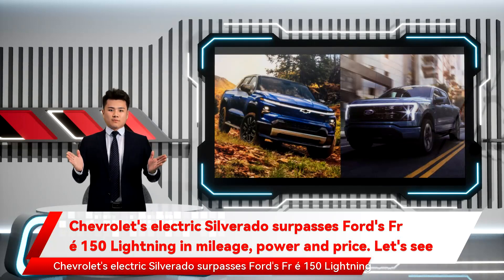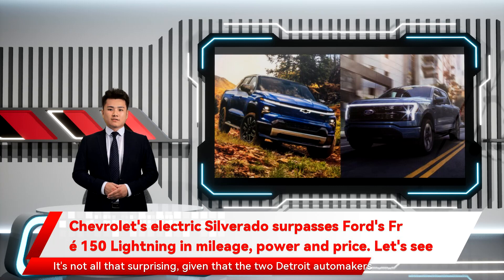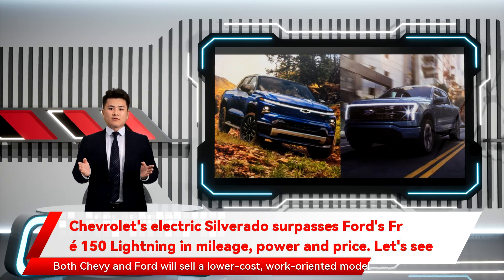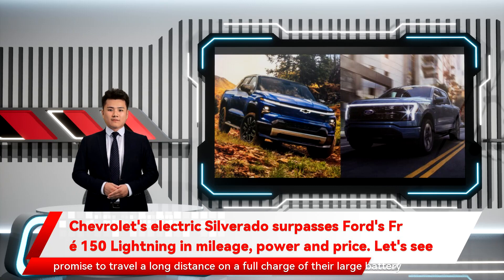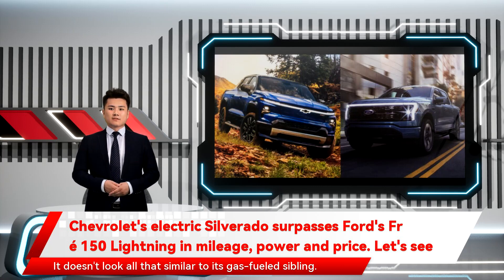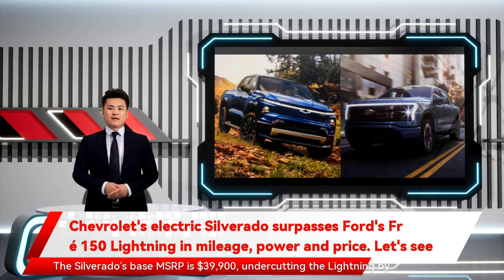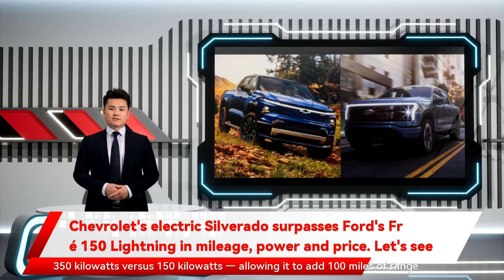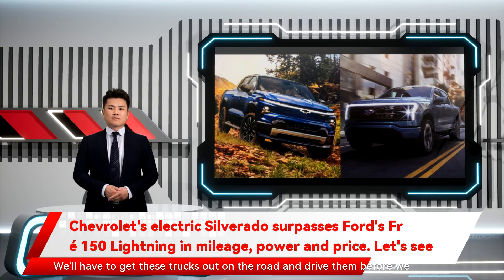Chevrolet's electric Silverado surpasses Ford's Fr é 150 Lightning in mileage, power and price. Let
let's compare and contrast the Silverado EV and F-150 Lightning. These trucks have a lot in common. Both have dual electric motors and standard all-wheel drive. Both will only be sold with four doors. Both Chevy and Ford will sell a lower-cost a smidgen more than the F-150's 9.6 kilowatts. Comparing the Silverado EV and the F-150 Lightning is a bit like comparing apples to but both offer large touchscreens. Each truck also delivers a  slew of fun capabilities . Both come with a  front trunk  and a mobile-generator feature for powering tools or one's home. Ford and GM took different approaches in designing and building their trucks. The Lightning shares its styling and much of its body with the gas-powered F-150. The idea was to give buyers a familiar-feeling truck that works with all the popular Ford accessories. GM 100 miles farther than  Ford's estimate  for the Lightning. The Silverado can also accept a higher charging rate than its rival — 350 kilowatts versus 150 kilowatts — allowing it to add 100 miles of range in 10 minutes a tad more than the Lightning's 775 pound-feet. The Silverado makes up to 664 horsepower according to GM. The Silverado EV offers 10.2 kilowatts of onboard electricity compared with the Lightning's 563. The Lightning boasts a higher maximum payload capacity odds are that Ford people will lean toward the Lightning and Chevy folks will swing Silverado EV. Still power and price. Let's see how the game is played. Ford revealed its electric pickup truck to the world almost a year before  Chevrolet unveiled its Silverado EV  this week. But there's one clear advantage to going second 300. Chevy touts a driving range of 400 miles